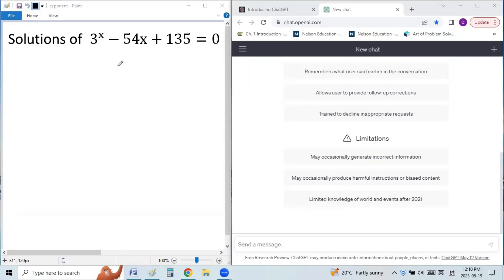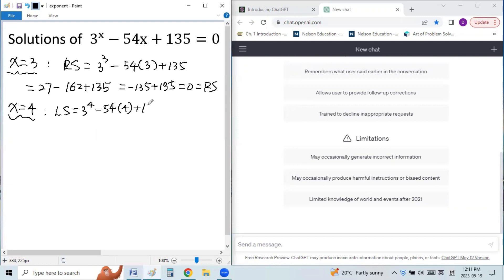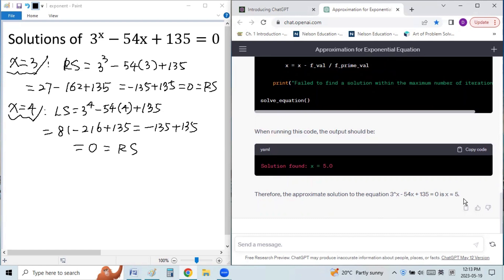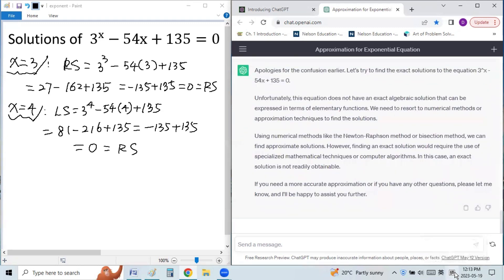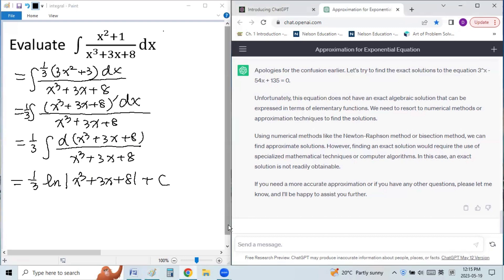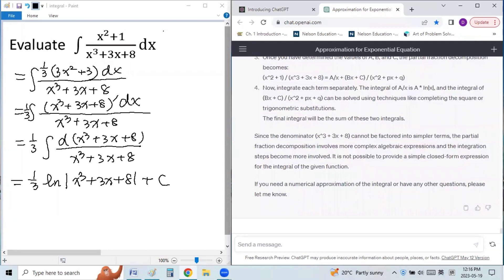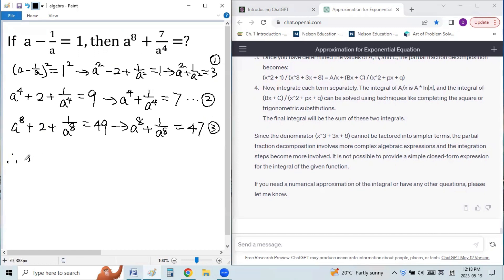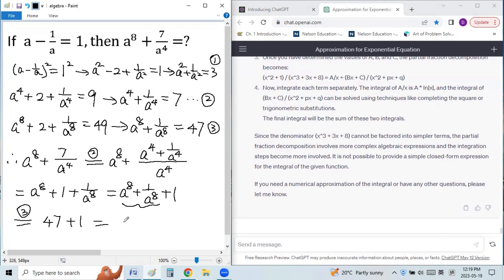ChatGPT Cannot Solve These Math Problems!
ChatGPT is a powerful artificial intelligence chatbot developed by OpenAI and released in November 2022.

However, everything has two sides. This video shows its negative side in solving math problems. ChatGPT cannot solve the following three problems:
1) Solve 3^x-54x+135=0
2) Evaluate the integral Int( (x^2+1)/(x^3+3x+8) )
3) If a-1/a=1, what is the value of a^8+7/a^4?